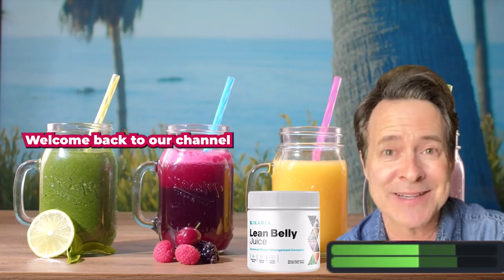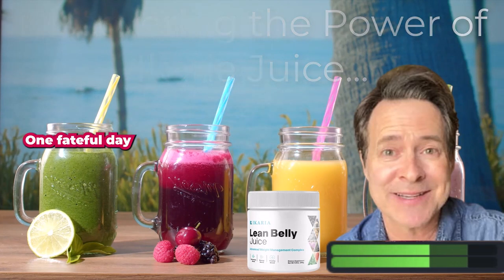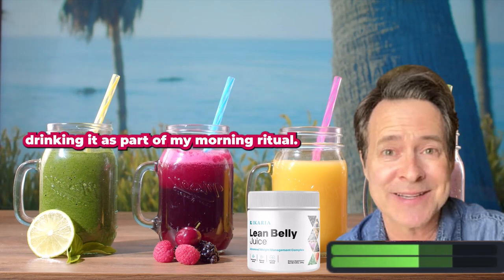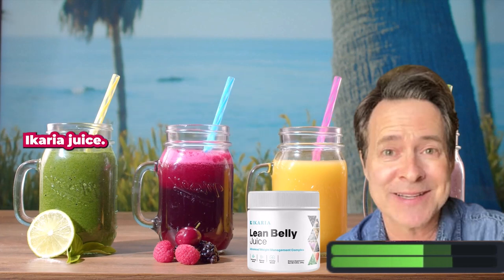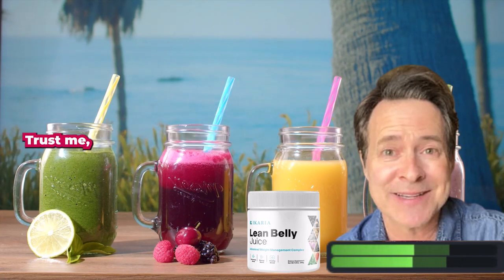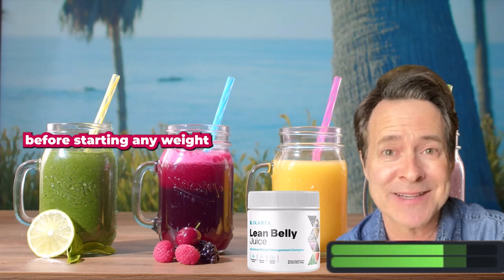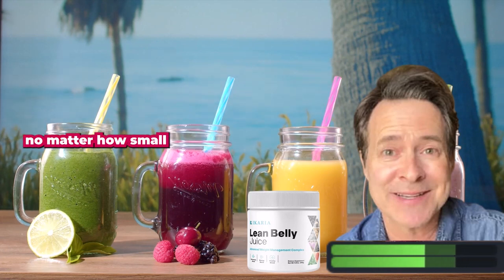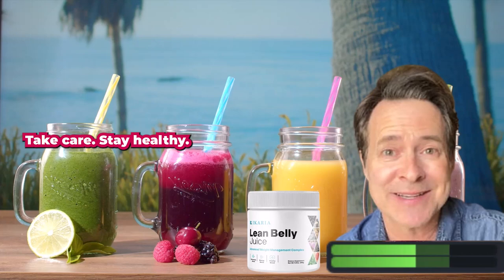Fizzy Juice to Lose Weight - Fizz Away the Pounds: Unleash the Power of Fizzy Juice to Lose Weight!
Are you searching for a refreshing and effective way to shed those extra pounds? Look no further! In this video, we unveil the secret to successful weight loss with the help of Fizzy Juice. Packed with powerful ingredients and metabolism-boosting compounds, this bubbly beverage will revolutionize your weight loss journey. Join us as we explore the science behind Fizzy Juice and learn how to harness its potential to achieve your weight loss goals. Get ready to fizz away the pounds and embrace a healthier, happier you!